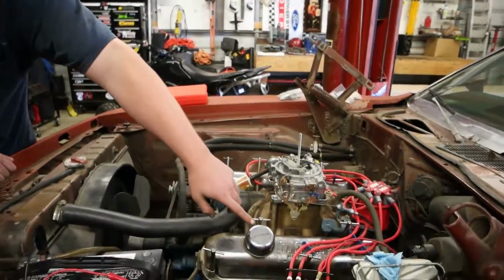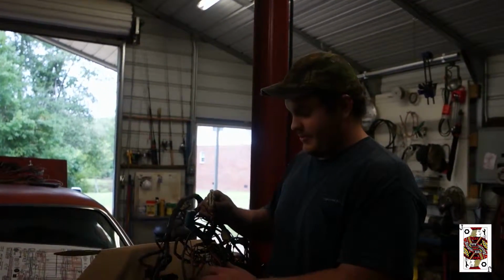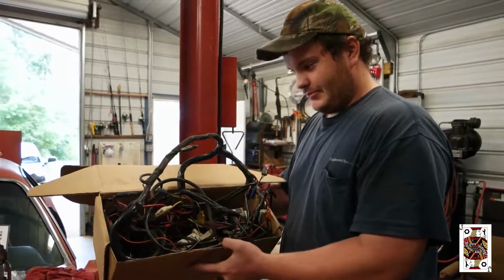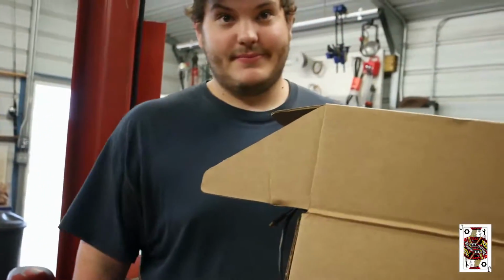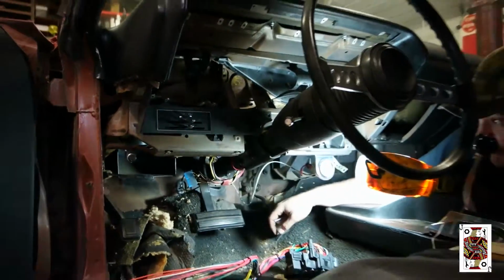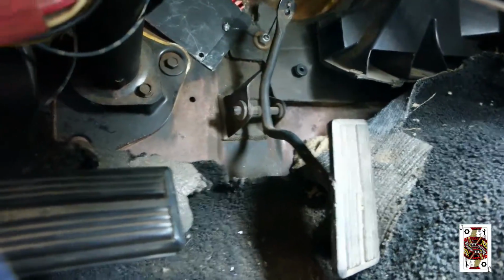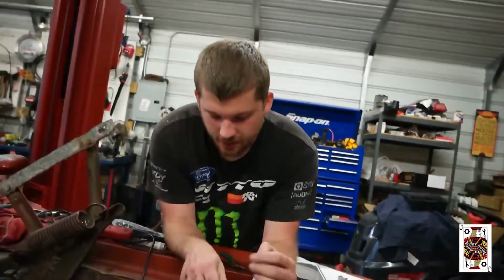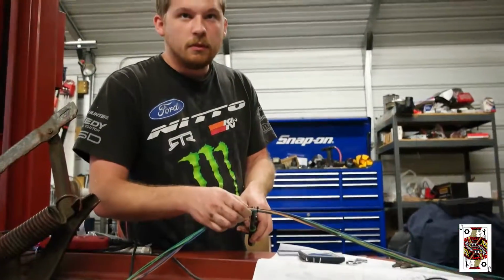Cuda Wiring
1973 Cuda getting ready for the wiring harness.